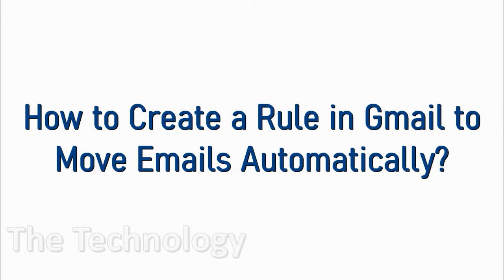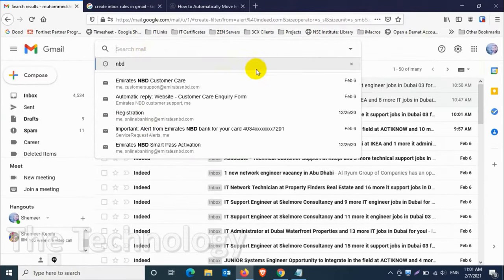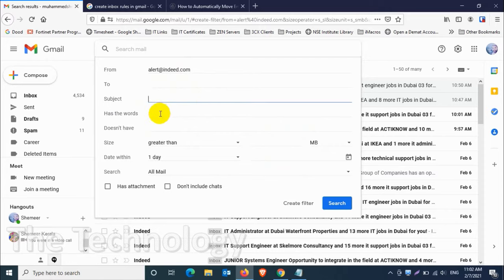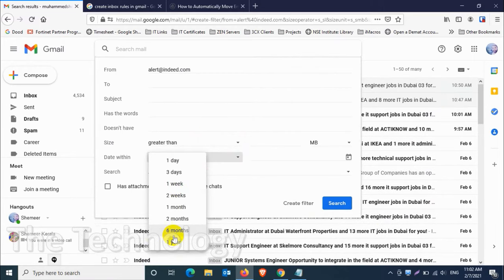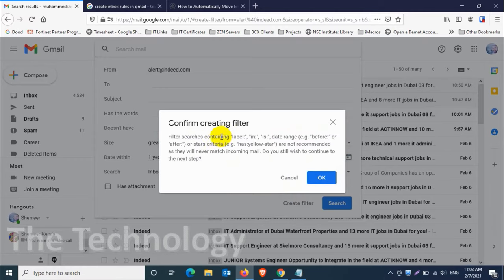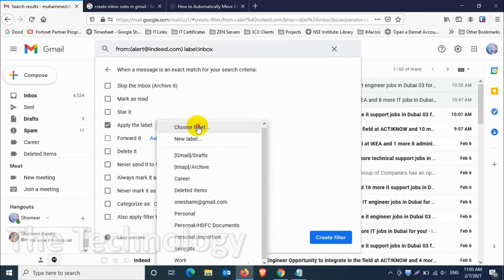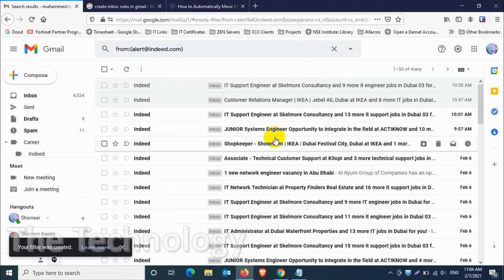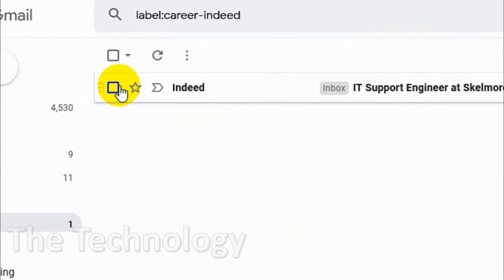How to Create a Rule in Gmail To Move Emails Automatically? | Create Gmail Rules for Moving Emails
In this video, I am explaining how to create a rule in gmail to move the emails automatically. You can move the emails by creating filter as per your requirement and move it to specific folder under the gmail. You can make the same folders IMAP, so that you will have these folders in all the platform you are using.

Basic Steps to Make Filtering:
reate rules to filter your emails

    Open Gmail.
    In the search box at the top, click the Down arrow .
    Enter your search criteria. If you want to check that your search worked correctly, see what emails show up by clicking Search.
    At the bottom of the search window, click Create filter.
    Choose what you'd like the filter to do.
    Click Create filter.

1. How to create a rule in gmail to move emails to a folder?
2. How to move emails to folders in gmail?
3. How do i make emails go to a specific folder in gmail?
4. How to automatically move emails to a folder?
5. Create rules in gmail
6. Gmail apply filter to existing mail
7. Gmail rules forward